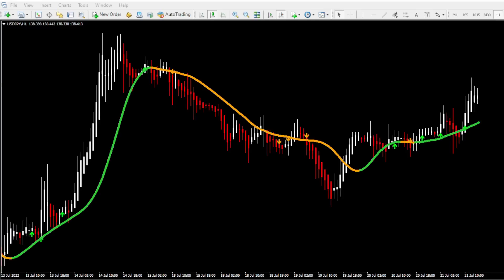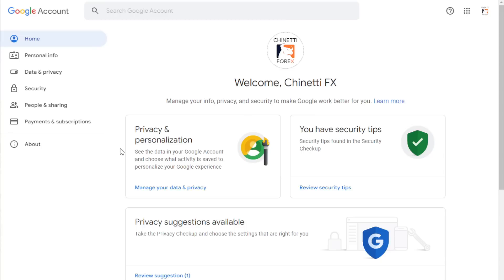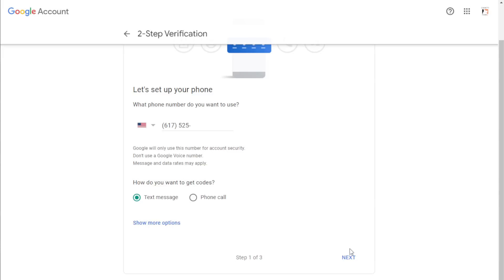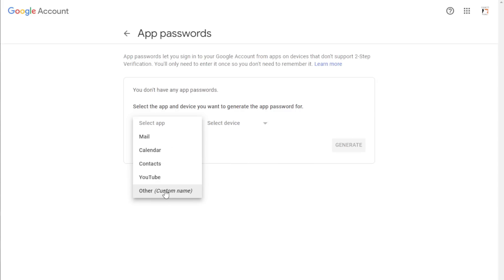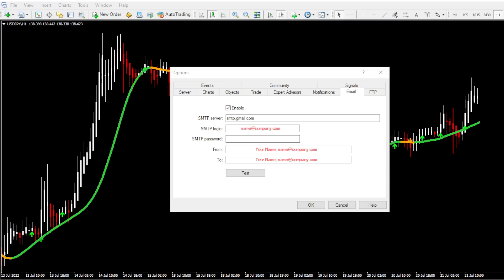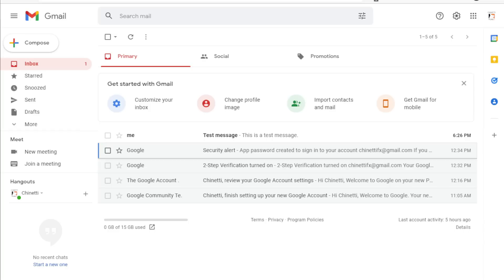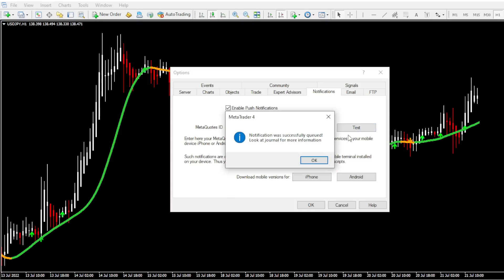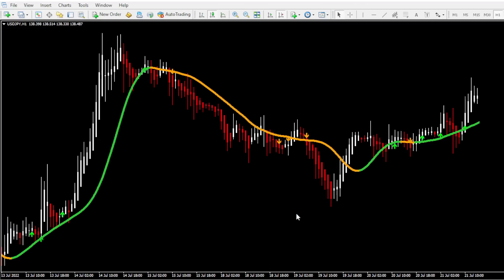How to Setup MT4 Email Alerts and Mobile Push Notifications (2023 UPDATE)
In this video, you will learn how to set up mt4 email alerts and mobile push notifications after the recent Google update.

► LATEST UPDATES
- please use “smtp.gmail.com:465” as the SMPT server
- if you do not see the "App passwords" tab under the security tab, search for 'app password' in the top left search bar.
- you should get 4 results, one of which is the app password.
- you should be able to access it from there.

Google removed the Less Secure Apps feature from Google accounts on May 30th, 2022. Because of that, you can no longer use login and password with the Google SMTP server to connect mt4 or mt5 to receive email alerts. What to do now? Do not worry! This video explains an alternative way to set up email alerts for mt4 and mt5 platforms.

The Pip Collector Forex system is one of the Best Forex Systems 2022 available for both MT4 and MT5 trading platforms (with an almost 90% Win-Rate) and will lead you to success in Forex.

Enjoy Trading Forex!

how to setup mt4 email alerts
how to setup email notification on mt4
how to set up email alerts on mt4
mt4 email alerts
mt4 alerts 2022 update
mt4 alerts not working
how to setup email on mt4
how to setup push notifications in mt4
how to setup mt4 mobile alerts
setting up mt4 mobile alerts
how to set up mobile alerts on mt4
how to setup push notifications on mt4
mt4 push notifications
mt4 push notifications not working